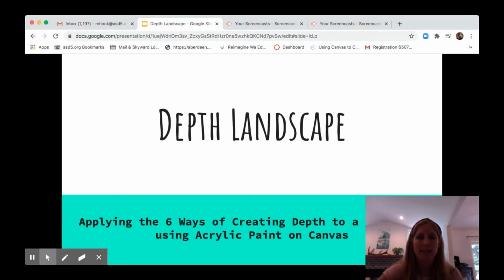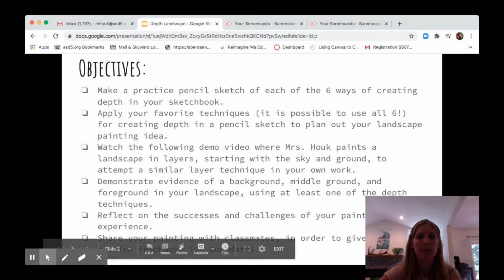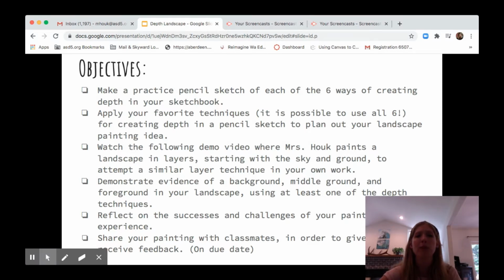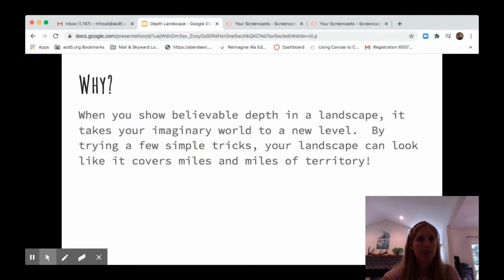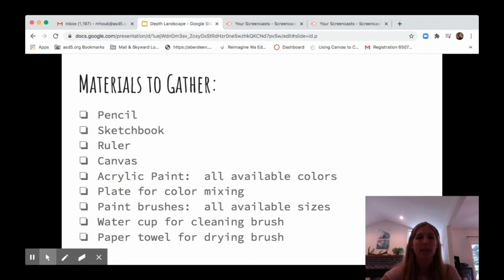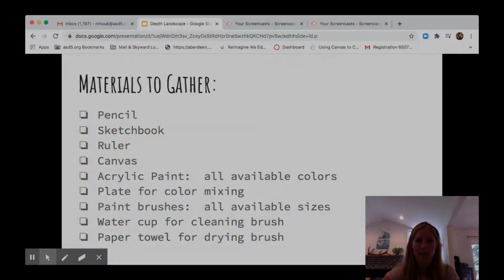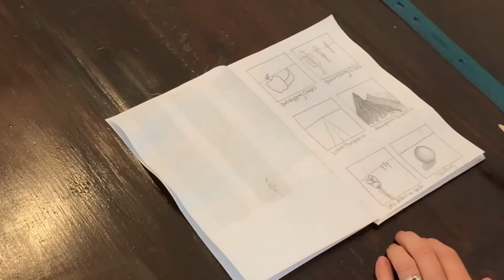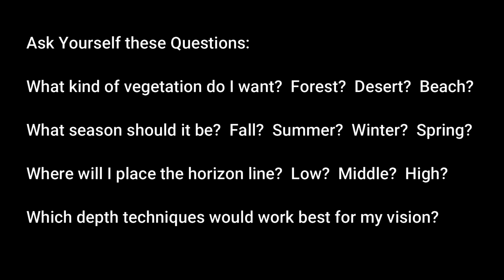Depth Landscape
In this video, you will see and practice 6 ways of creating depth in a landscape painting, then sketch and paint a landscape painting of your own using some of the techniques.  The medium is acrylic on canvas.